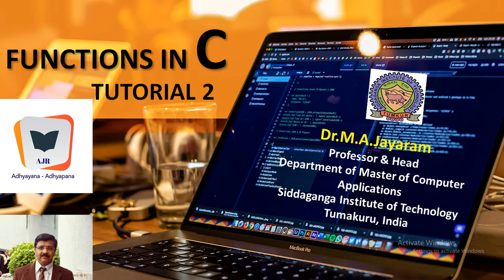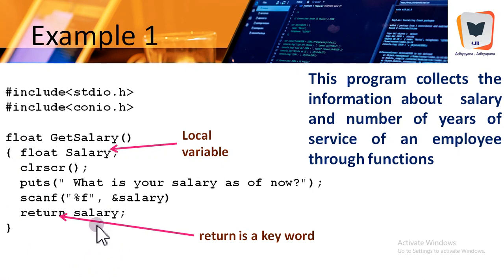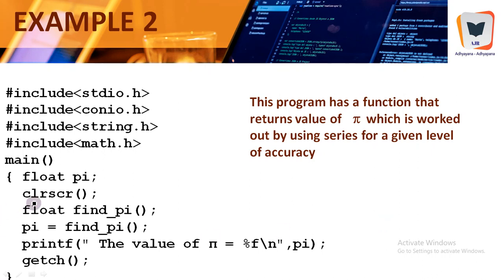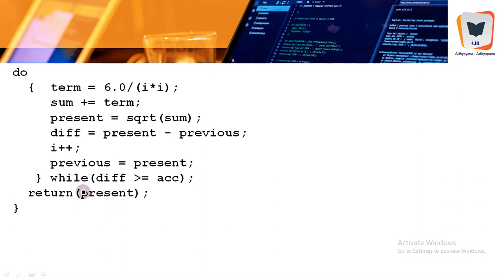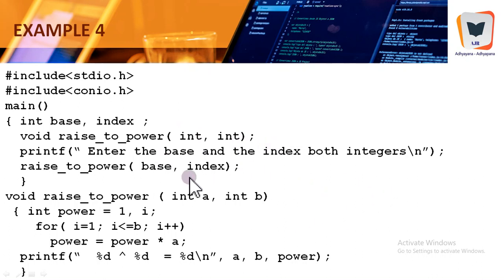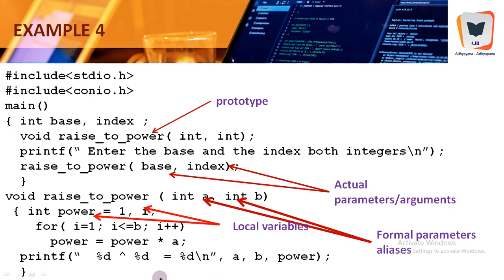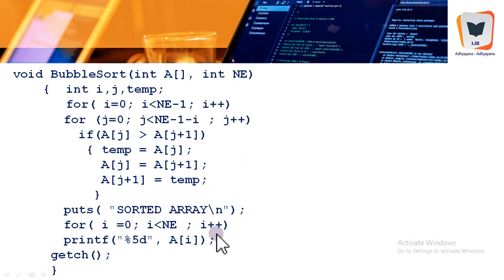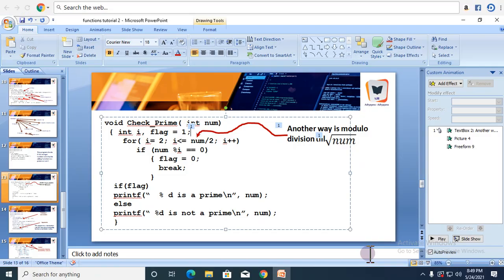Functions in C Tutorial 2 || Dr.M.A.Jayaram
Dear Esteemed Viewer,
This tutorial has a clear narration on  two kinds of functions in C, non receiving and returning, and receiving and non returning. Adequate programming examples are presented for a better clarity.